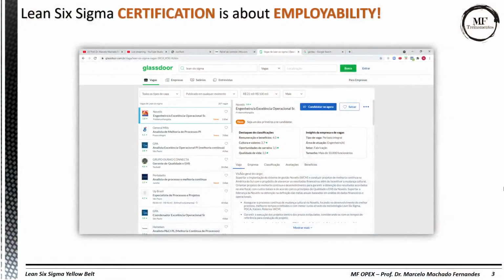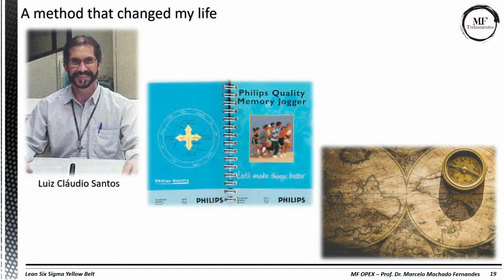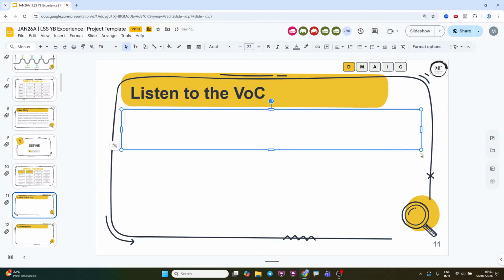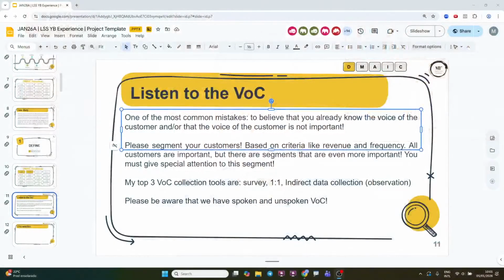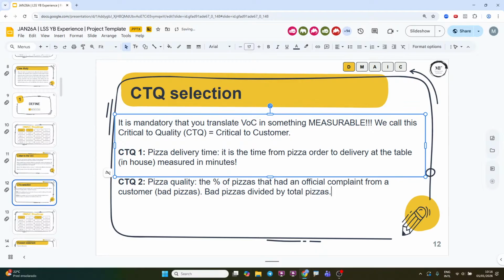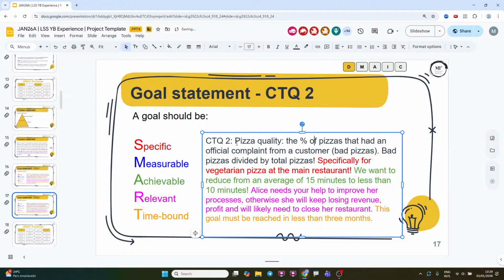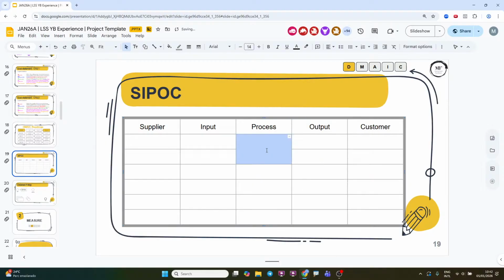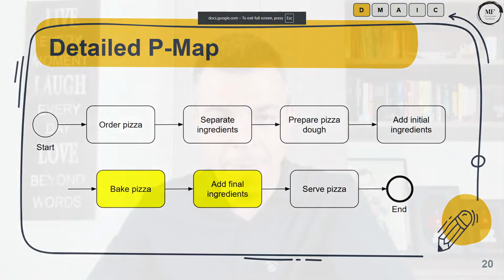Reuploaded: video not mine E01